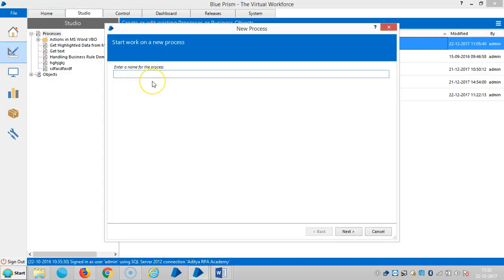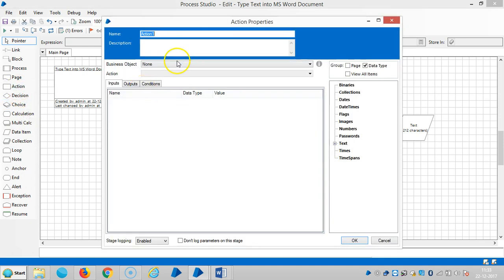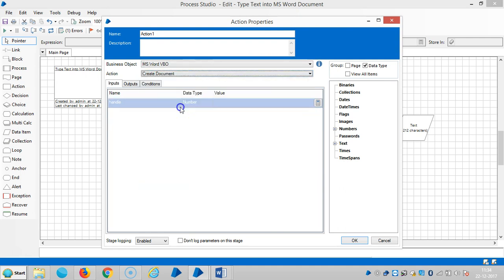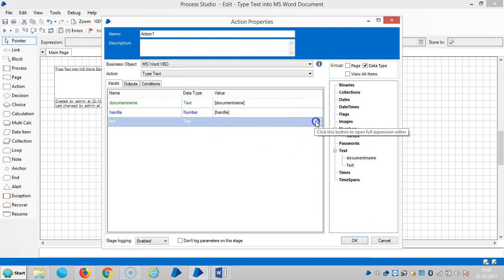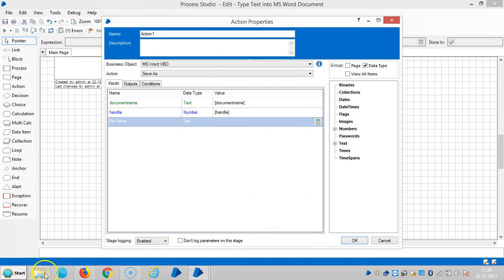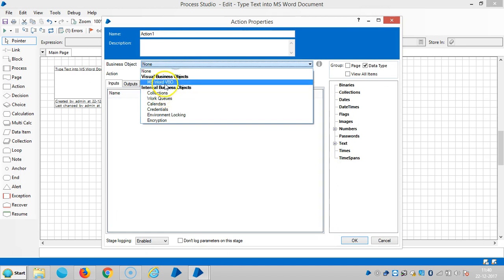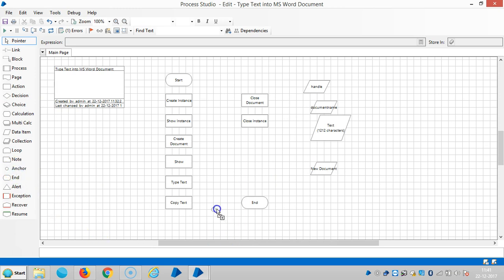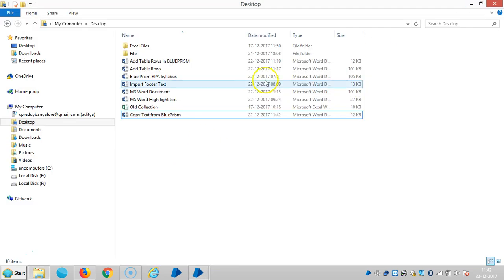BluePrism RPA - MS Word VBO - Type Text - BPMSW9008 -Aditya RPA Academy BTM Layout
BluePrism RPA - MS Word VBO - Type Text - BPMSW9008 -Aditya RPA Academy
Aditya Chereddy
                            M.Tech.,